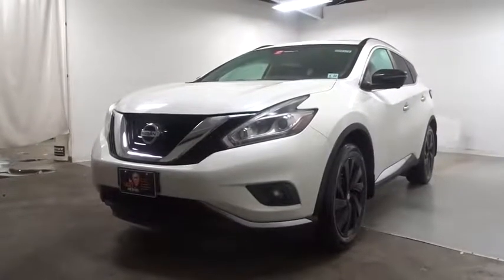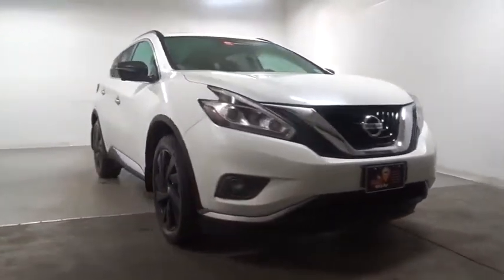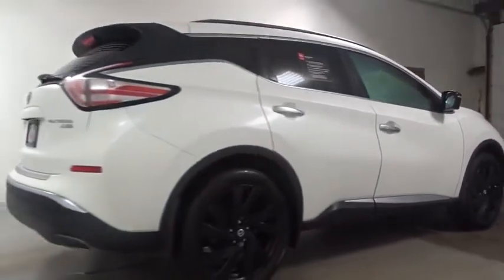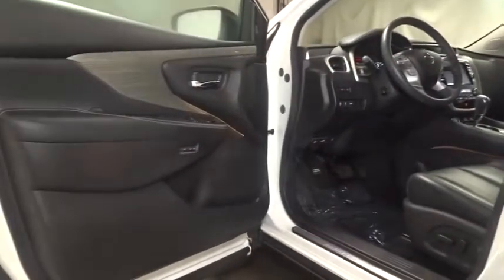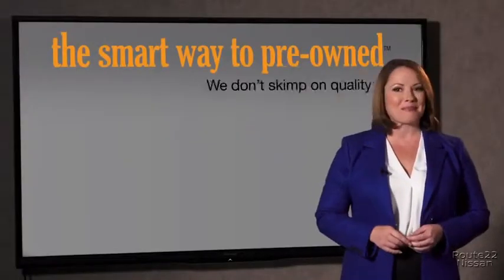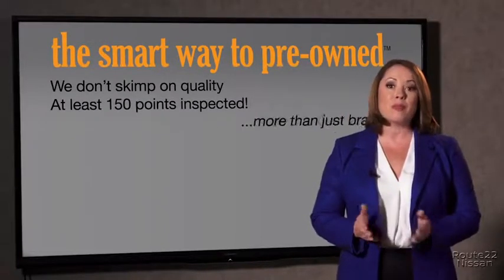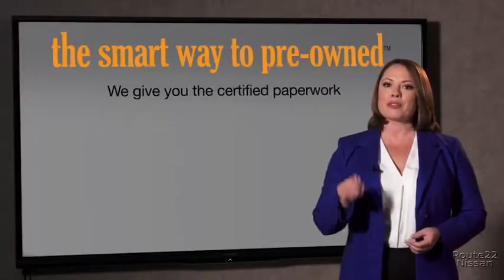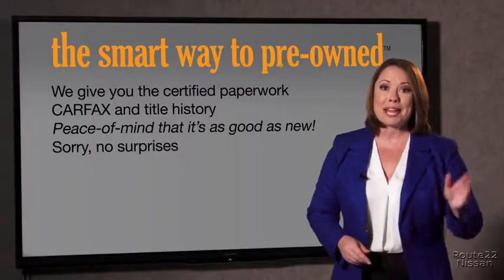2017 Nissan Murano Hillside, Newark, Union, Elizabeth, Springfield, NJ N24178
White  2017 Nissan Murano available in Hillside, New Jersey at Route 22 Nissan. Servicing the Newark, Union, Elizabeth, Springfield, NJ area.

SMART WAY TO PRE-OWNED Ever wonder exactly what youre getting when purchasing a used vehicle? Its difficult to know what you're truly getting into when taking on the wheel of a pre-owned vehicle. Luckily, each of our pre-owned vehicles are put through a vigorous 150-point inspection. With the smart way to pre-owned, we include a vehicle history report as well as a title check on every pre-owned vehicle in stock. This way, you know that the vehicle you are purchasing has not been affected by circumstances such as natural disasters (i.e. Hurricane Irma/Hurricane Harvey), Odometer rollback, Factory Lemon-Law Buyback, Salvage/Rebuilds, Washed Title and road accidents. With the smart way to pre-owned, you and your passengers can feel safe in the seats of your newly-bought, pre-owned vehicle. CARFAX BuyBack Guarantee is reassurance that any major issues with this vehicle will show on CARFAX report. Do so much more with one vehicle. This Nissan Murano gives you everything you need an automobile to be. Pull up in the vehicle and the valet will want to parked on the front row. This Nissan Murano is the vehicle others dream to own. Don't miss your chance to make it your new ride. Savor the satisfaction of safety in any condition with this AWD Nissan Murano. Superior acceleration, unmatched traction and stability as well as a luxurious interior round out the impressive features of this AWD Nissan Murano.
Window Grid And Roof Mount Diversity Antenna,Radio w/Seek-Scan, Clock, Speed Compensated Volume Control, Steering Wheel Controls and Radio Data System,2 LCD Monitors In The Front,Regular Amplifier,Digital Signal Processor,Body-Colored Power w/Tilt Down Heated Side Mirrors w/Manual Folding and Turn Signal Indicator,Black Grille w/Chrome Surround,Body-Colored Rear Bumper w/Black Rub Strip/Fascia Accent and Chrome Bumper Insert,Clearcoat Paint,Speed Sensitive Variable Intermittent Wipers,Chrome Door Handles,Roof Rack Rails Only,Lip Spoiler,Composite/Galvanized Steel Panels,Tires: P235/55R20 AS,Steel Spare Wheel,Chrome Side Windows Trim, Black Front Windshield Trim and Black Rear Window Trim,Deep Tinted Glass,Front Fog Lamps,Power Liftgate Rear Cargo Access,Fixed Rear Window w/Fixed Interval Wiper and Defroster,Compact Spare Tire Mounted Inside Under Cargo,Front Windshield -inc: Sun Visor Strip,Fully Automatic Projector Beam Led Low/High Beam Daytime Running Headlamps w/Delay-Off,LED Brakelights,Body-Colored Front Bumper w/Chrome Bumper Insert,Tailgate/Rear Door Lock Included w/Power Door Locks,Chrome Bodyside Insert, Black Bodyside Cladding and Black Wheel Well Trim,Wheels: 20 Machined Aluminum-Alloy,Manual Anti-Whiplash Adjustable Front Head Restraints and Manual Adjustable Rear Head Restraints,60-40 Folding Split-Bench Front Facing Manual Reclining Fold Forward Seatback Rear Seat,Fade-To-Off Interior Lighting,Full Carpet Floor Covering,HVAC -inc: Underseat Ducts and Console Ducts,Driver Foot Rest,Driver And Passenger Visor Vanity Mirrors w/Driver And Passenger Illumination, Driver And Passenger Auxiliary Mirror,Carpet Floor Trim,Interior Trim -inc: Metal-Look/Piano Black Instrument Panel Insert, Metal-Look Door Panel Insert, Metal-Look Console Insert and Chrome/Metal-Look Interior Accents,Day-Night Auto-Dimming Rearview Mirror,Engine Immobilizer,Leather Appointed Seat Trim,Outside Temp Gauge,Instrument Panel Bin, Driver / Passenger And Rear Door Bins,Delayed Accessory Power,Dual Zone Front Automatic Air Conditioning,Cargo Area Concealed Storage,Power Rear Windows and Fixed 3rd Row Windows,2 Seatback Storage Pockets,Cargo Space Lights,2-Way Power Driver Seat -inc: Power 2-Way Lumbar Support,Illuminated Locking Glove Box,Heated Leather/Metal-Look Steering Wheel,Compass,Remote Keyless Entry w/Integrated Key Transmitter, 2 Door Curb/Courtesy, Illuminated Entry, Illuminated Ignition Switch and Panic Button,Proximity Key For Doors And Push Button Start,3 12V DC Power Outlets,Valet Function,Front And Rear Map Lights,Front Seats w/Leatherette Back Material and Power 2-Way Driver Lumbar,Systems Monitor,Leatherette Door Trim Insert,Remote Releases -Inc: Power Cargo Access and Power Fuel,Power 1st Row Windows w/Driver And Passenger 1-Touch Up/Down,Trip Computer,Power Tilt/Telescoping Steering Column,Climate-Controlled Front Bucket Seats -inc: driver seat position memory, heated rear seats, 8-way power driver seat w/power lumbar support and 4-way power front passenger seat,Perimeter Alarm,Leather Gear Shift Knob,Gauges -inc: Speedometer, Odometer,